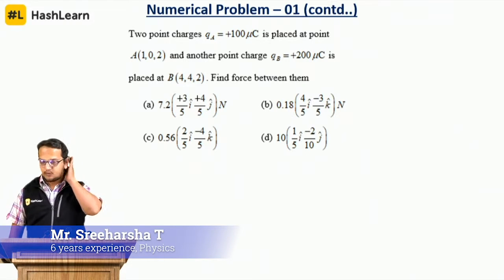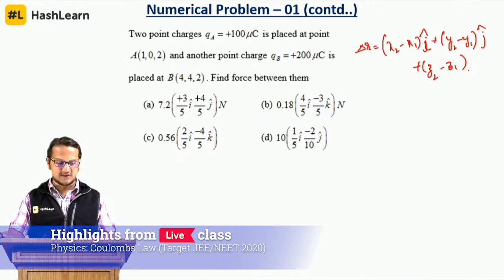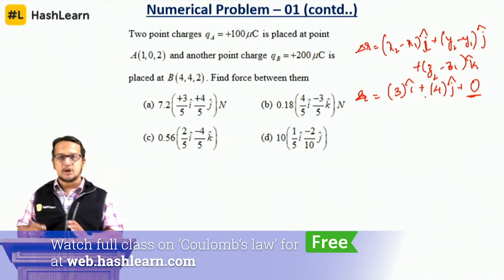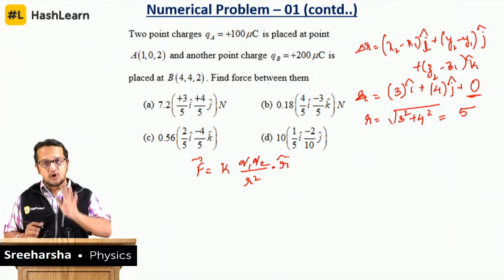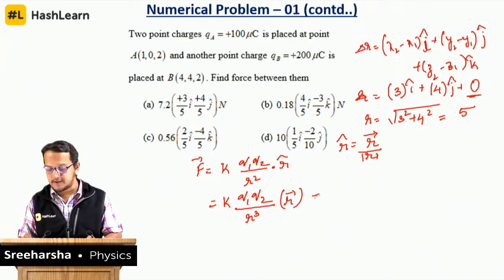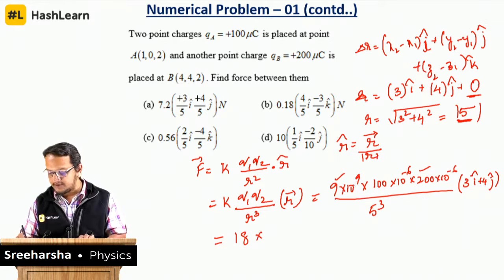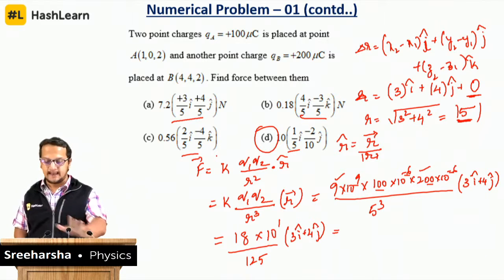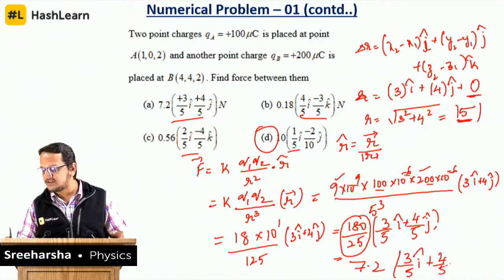Vector Notation of Coulomb's Law | Target JEE/NEET 2020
Learn the Vector Notation of Coulomb's Law. To watch the full Class on 'Coulombs Law' for your JEE/NEET exam preparation,